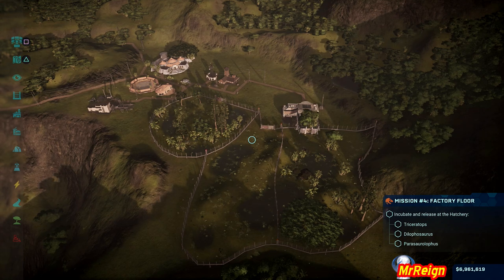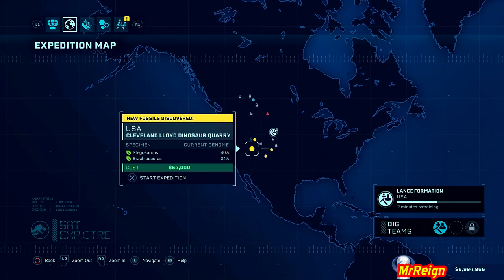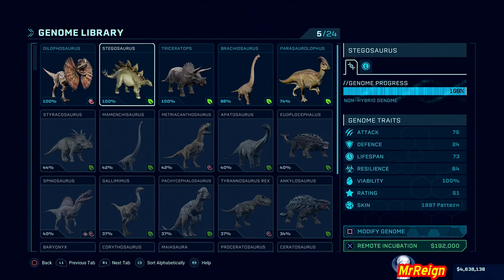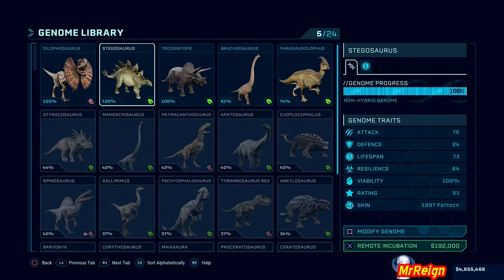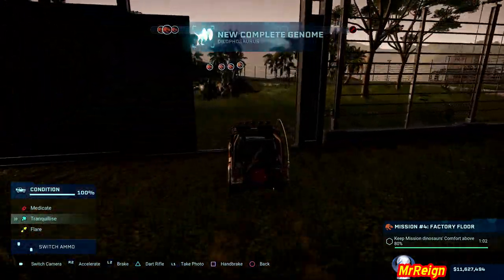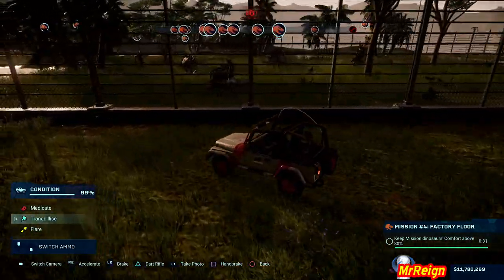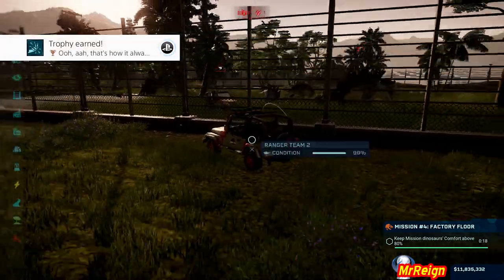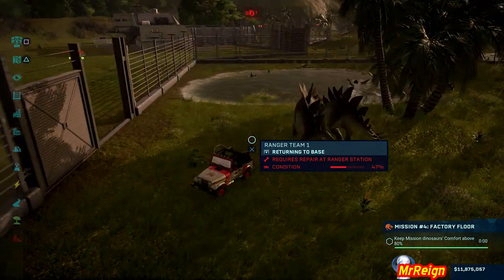JWE - Return to Jurassic Park - Ooh, aah, That's How it Always Starts Trophy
Stegosaurus '97 Variant not the Ranger Team!
Jurassic World Evolution returns with this amazing DLC, here we grab the "Ooh, aah, That's How it Always Starts" Trophy Achievement
by photographing a Stegosaurus attacking a Ranger Team!

JWE - Return to Jurassic Park - Ooh, aah,

Please make Shareplay as the subject and we can take it from there!